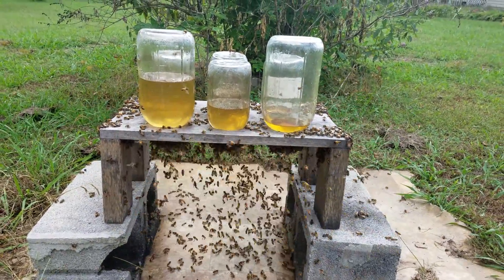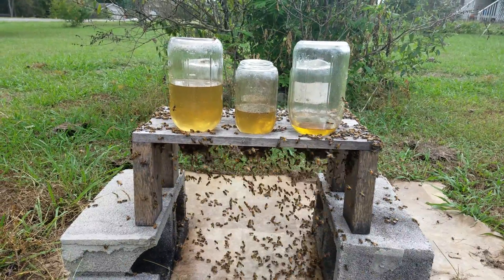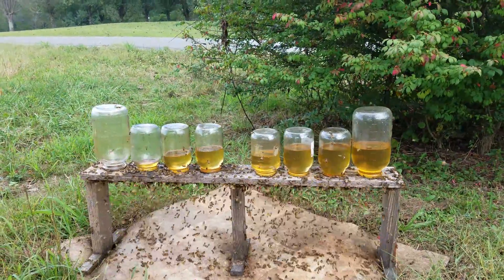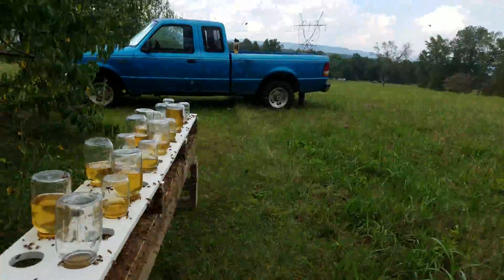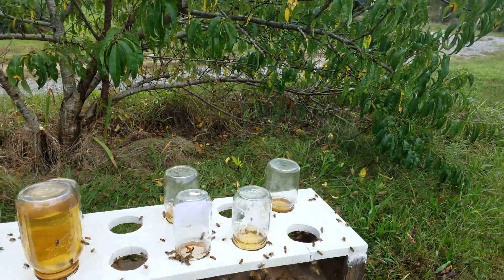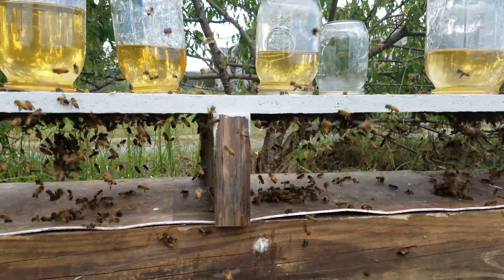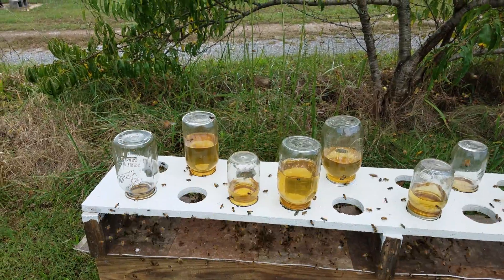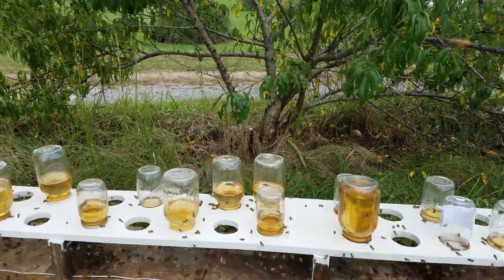Evolution of feeding an ever growing Apiary using my essential oil mixture.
I do not like the 5 gallon buckets this way there is more area for the bees to take the feed down and take it back to the hive. As you can see they love my essential oil mixture. I do not feed the essential oils at the same time I feed the Probiotic solution. I feed 2 weeks of the essential oil solution then 2 weeks of the Probiotic solution then 2 weeks of just sugar water and the red cell solution. repeat if needed.